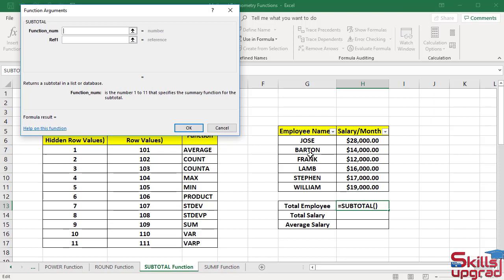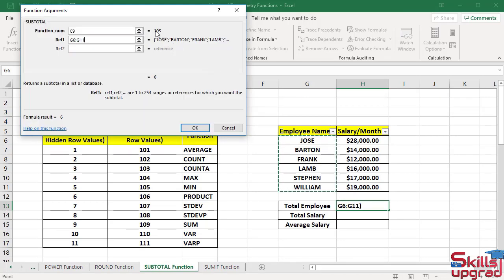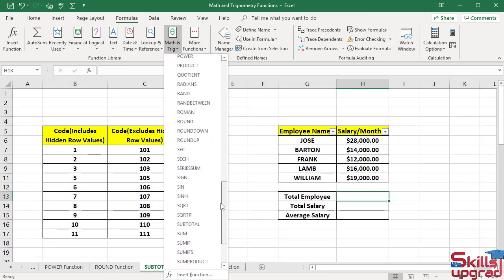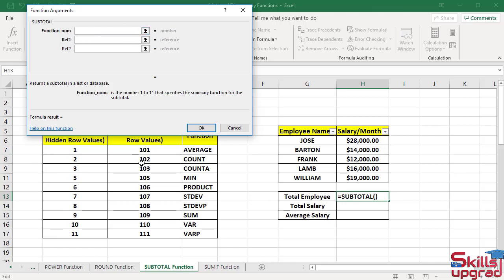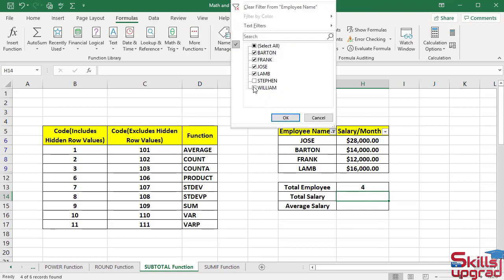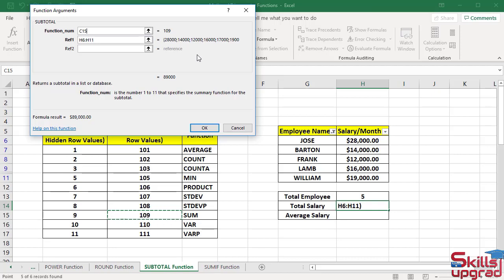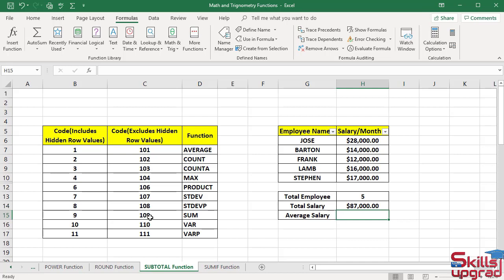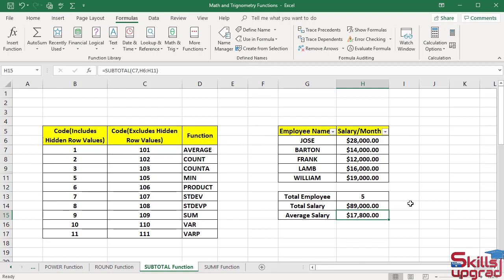MS Excel Beginners To Advanced Course | SUBTOTAL Function | MS Excel Functions And Formulas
1-      Introduction to Excel
2-      Formatting a Worksheet
3-      Saving and Printing a Workbook
4-      Calculations With Basic Formulas
5-      Calculations Excel Functions
6-      Project Calculations with Operators and Functions
7-      IF and VLOOKUP Functions
8-      Date and Time Functions in an Excel
9-      Logical Functions in an Excel
10-    Lookup and Reference Functions in an Excel
11-    Text Functions in an Excel
12-    Math and Trigonometry Functions in an Excel
13-    Statistical Functions in an Excel
14-    Engineering Functions in an Excel
15-    Information Functions in an Excel
16-    Database Functions in an Excel
17-    Financial Functions: Borrow Money to Bank
18-    Financial Functions: Invest Money in the Bank Saving Account
19-    Financial Functions: Build Future Income Statement of Company
20-    Financial Functions: Calculate Depreciation of an Asset of Company
21-    Financial Functions: Invest Money in Company
22-    Basic Financial Examples(Learn Use of Operators +,-,/,*)
23-    Adding Column and Pie Charts in an Excel worksheet
24-    Adding Line and Combination Charts in an Excel
25-    MS Excel Spark lines (Line, Column, Win or Loss) and Data Bars
26-    MS Excel Waterfall Chart, Funnel Chart and Map Chart
27-    MS Excel People Graph, Sunburst Chart, Tree map and Bubble Charts
28-    MS Excel Stocks and Geography, Progress Chart
29-    MS Excel Analyzing Sales Data in Pivot Tables and Pivot Charts
30-    Creating Excel Tables, PivotTables and Pivot Charts
31-    Data Validation and Inserting Comments
32-    Analyzing Data in the MS Excel Table
33-    Analyzing Data with MS Excel PivotTables
34-    Analyzing Data with Business Intelligence (Power Queries and Trendlines)
35-    Analyzing Data with Business Intelligence (Forecast Sheet)
36-    Analyzing Data with Business Intelligence (Power Pivot, Data Model & Power Map)
37-    Extracting Data from the Website(Power Query, Power Pivot, Pivot Table)
38-    Loading Website Data into Power Map(Power Query, Power Map)
39-    Extracting Data from the Website(Power Query, Pivot Table)
40-    Extracting Football Team Data from the Website(Power Query, Pivot Table)
41-    Analyzing Business Data by using What-If Analysis Tools(Goal Seek, Data Table)
42-    Analyzing Business Data by using What-If Analysis Tools(Scenario Manager)
43-    Analyzing Business Data with Solver
44-    Create and Publish Dashboard
45-    Dashboard Layout Design : Create Sales Dashboard
46-    Data Analysis in PivotTables (Creating Revenue Dashboard)
47-    Microsoft Power BI
48-    Bookmarks Pane and Selection Pane In MS Excel
49-    Editing and Visualizing Data In MS Excel
50-    Extracting Data from the Website In MS Excel
51-    Extracting Sales Data from the Website In MS Excel
52-    Microsoft Excel New Quick Measure(Calculations Without Dax)
53-    Microsoft Excel Custom Visuals
54-    Microsoft Excel VBAs And Macros